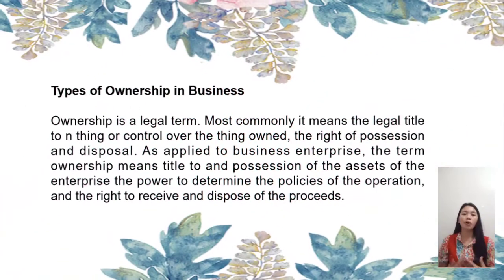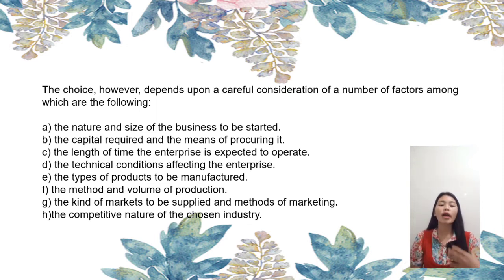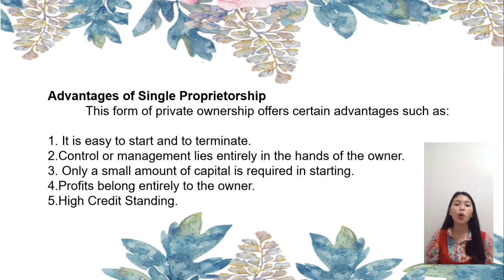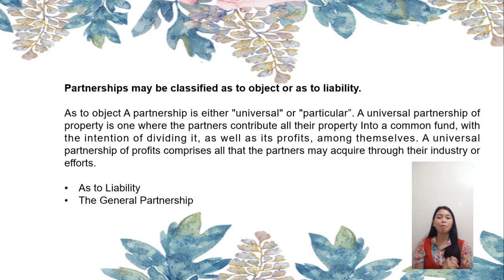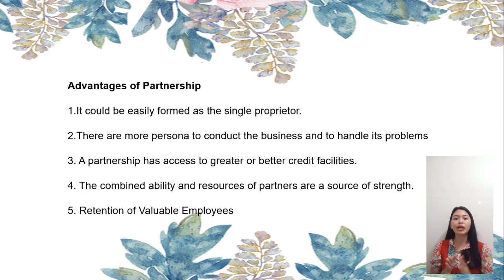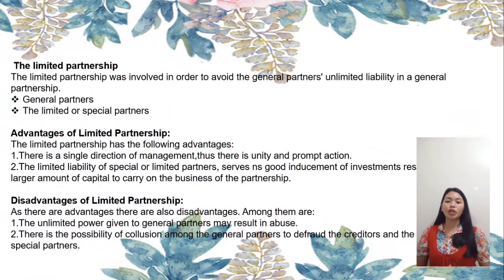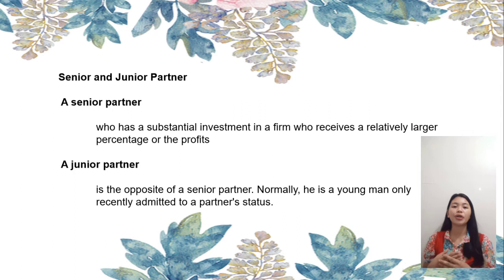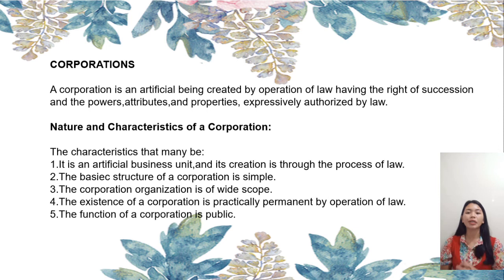LANORIAS, RACHEL - CHAPTER 5- OWNERSHIP AND STRUCTURAL FORMS OF BUSINESS ENTERPRISE